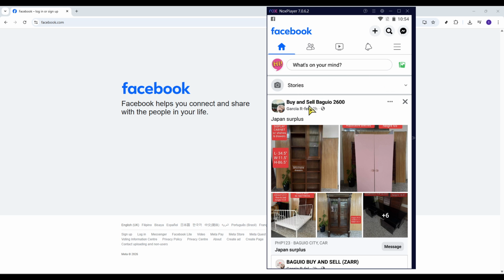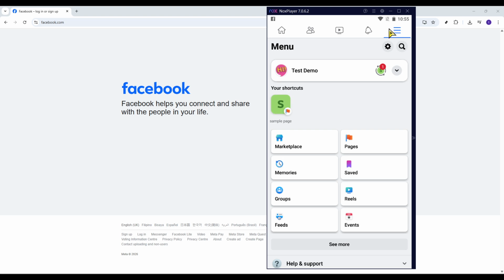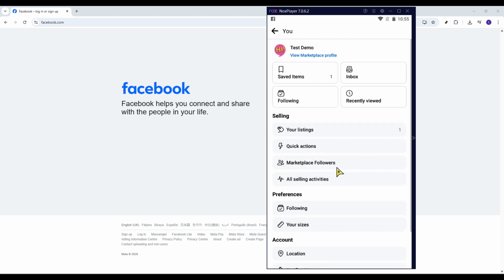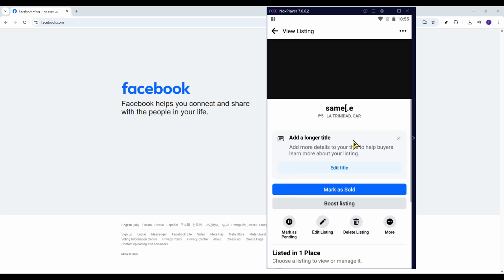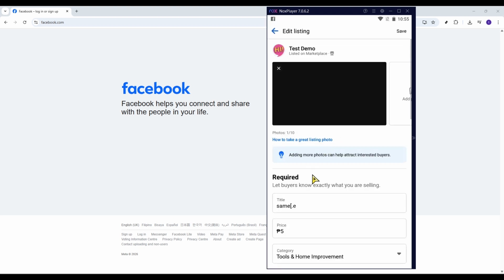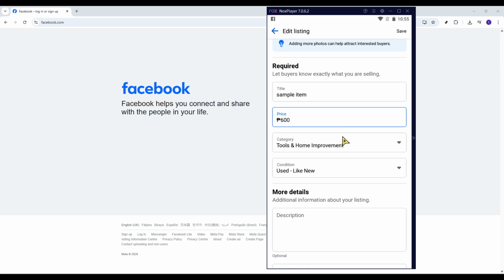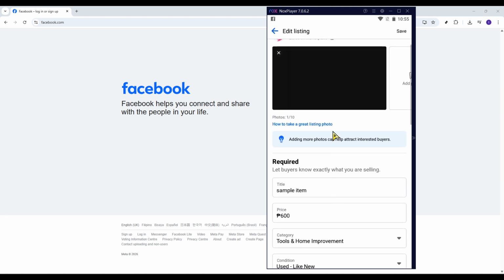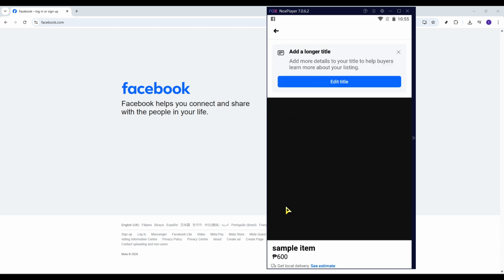How To Edit Your Listings On Facebook Marketplace (2026) (Complete Guide)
Looking to edit your listings on Facebook Marketplace? This complete guide will walk you through how to update and manage your Marketplace posts with ease. Whether you want to change the title, price, or description of your items, we'll show you how to make edits that will attract buyers. Follow these simple steps to keep your Marketplace listings up-to-date and get the best results. Don’t miss out on this helpful Facebook Marketplace tutorial!